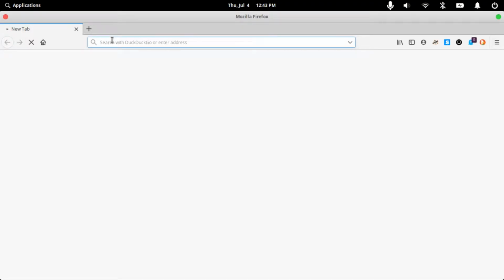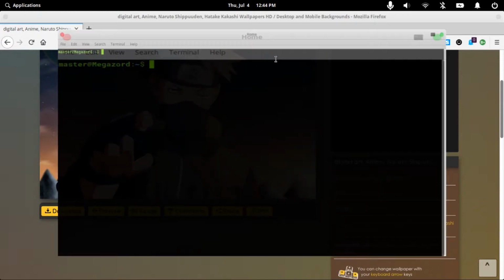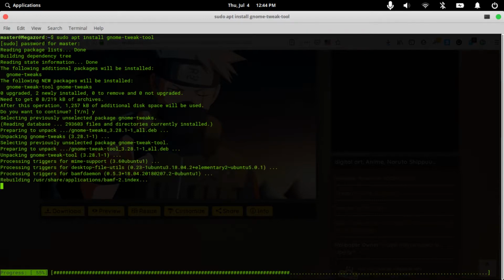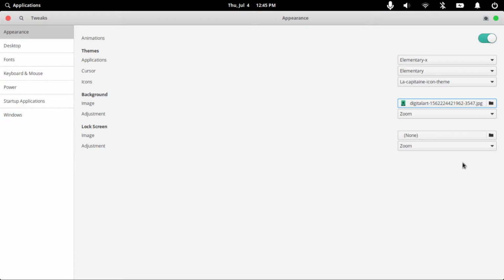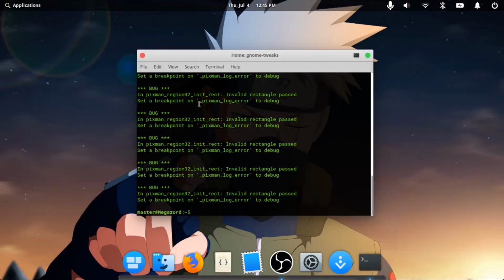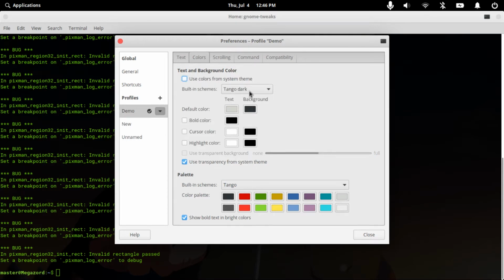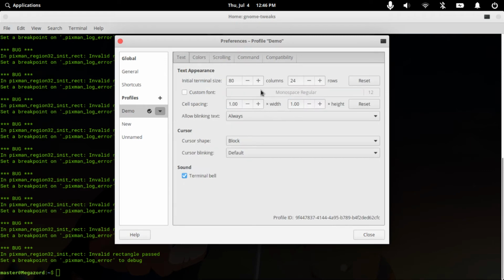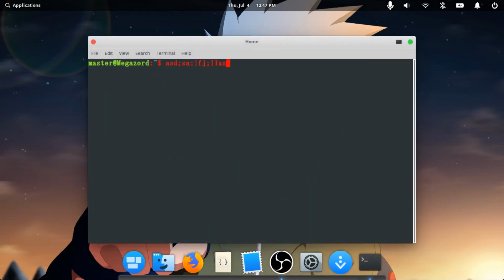How to change wallpaper and customize terminal in linux.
We need to install the gnome-tweaks.

Command

sudo apt install gnome-tweak-tool